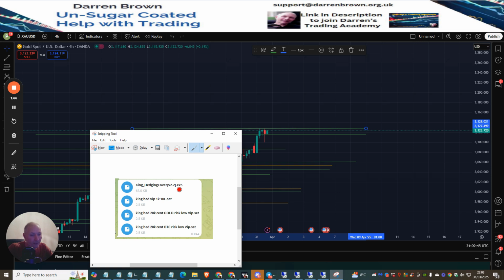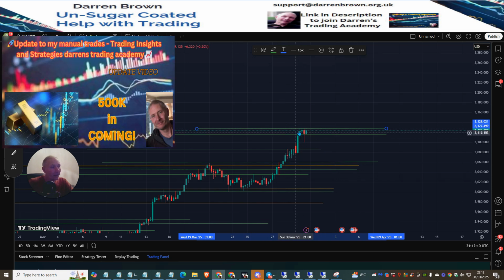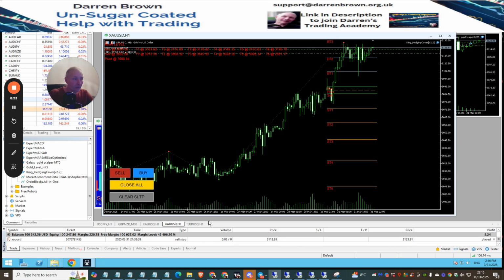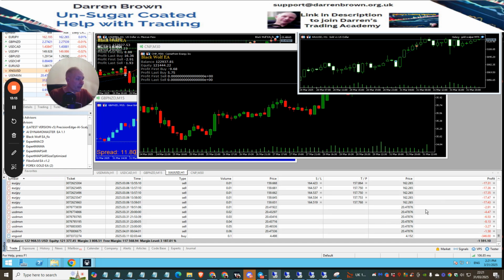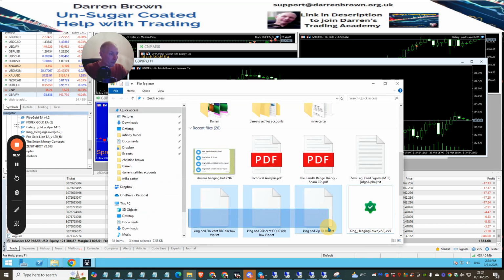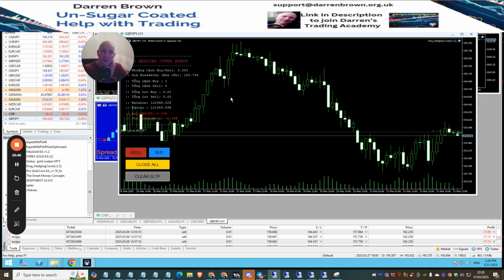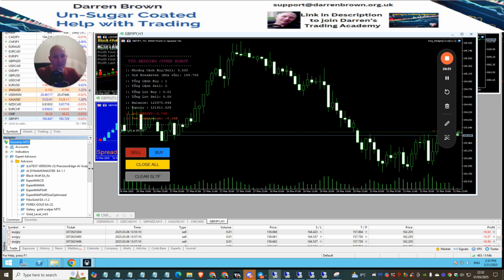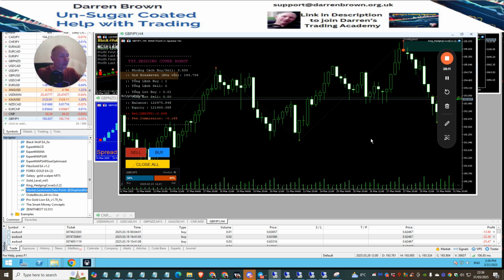King Hedging Bot Plus secret Indicators for Profit Trading with XAUUSD Explained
🚀 King Hedging Bot + Secret Indicators for Profitable XAUUSD Trading! 🔥

In this video, I break down the King Hedging Bot and the secret indicators I use for consistent profits in XAUUSD trading. Whether you're a beginner or an experienced trader, this setup can help you maximize profits while controlling risk!

📊 What You'll Learn:
✅ How the King Hedging Bot works and why it’s effective
✅ The secret indicators that help identify high-probability trades
✅ How to hedge effectively for profit protection
✅ The best trading conditions for XAUUSD success

In this video, I’m excited to show you how to set up the King Hedging EA, a powerful hedging bot that operates without a stop-loss.

I’ve had great success using it on various volatile trading accounts, and I’ll share my results and insights.

I encourage you to try it out on different assets like crypto and gold. Please let me know if you have any questions or need assistance with the setup!

Timestamps:
00:00 Introduction to King Hedging EA
02:24 Understanding Trading Metrics
08:49 Final Thoughts and Setup Tips

✅ if you are interested in getting your first Darwinexzero account please use my coupon that will save you 25% first month!

What you’ll find here:

Reviews on the latest bots and tools for traders, like Quantum EA and Galaxy Gold Scalper, Black Wolf